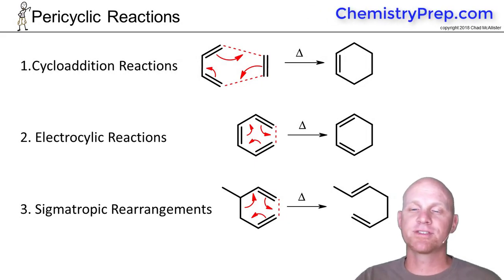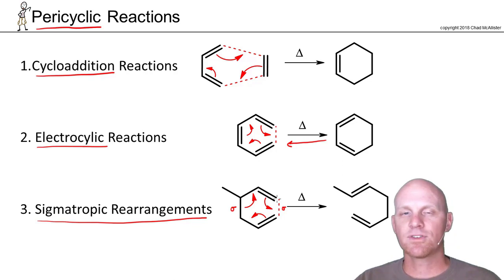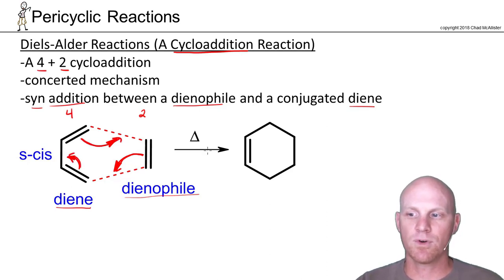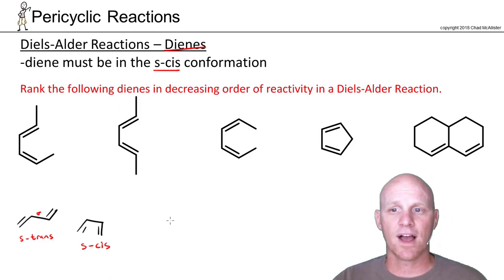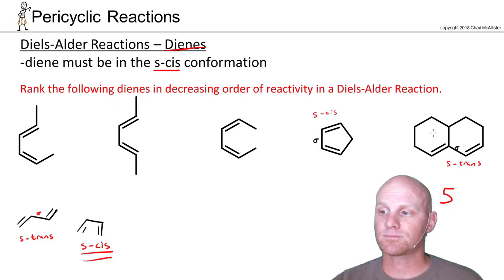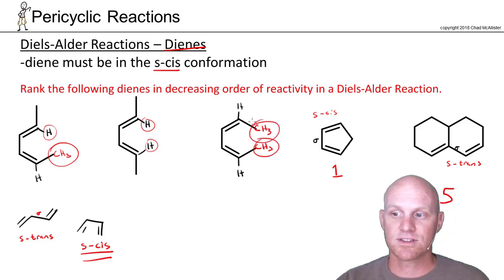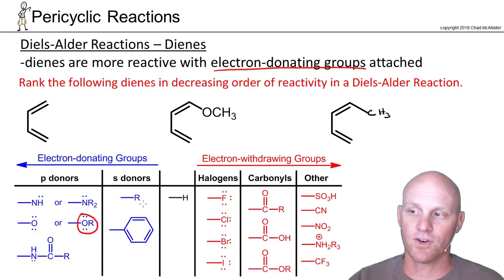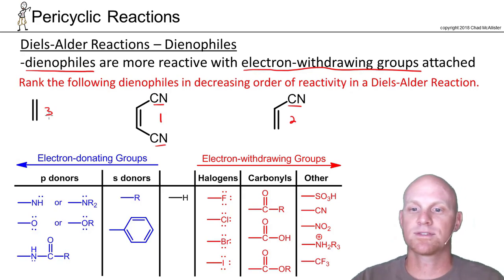16.5a Introduction to Diels Alder Reactions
Struggling with Diels-Alder Reactions? Chad introduces the Diels-Alder reaction, a 4+2 Cycloaddition reaction between a Conjugated Diene and a Dienophile.

The powerpoint slides can be downloaded for FREE on my Organic Chemistry

Happy Studying!